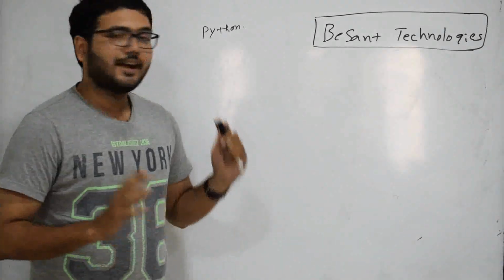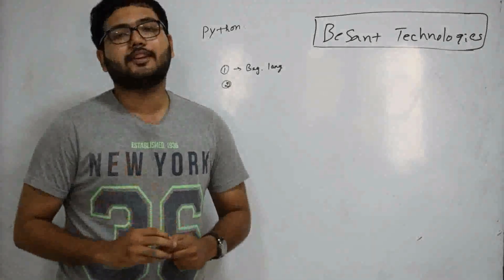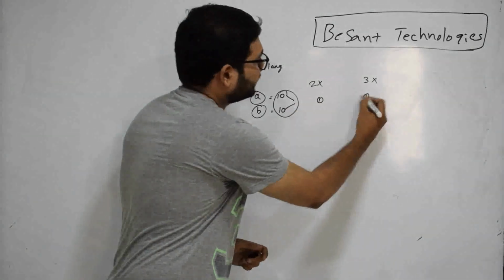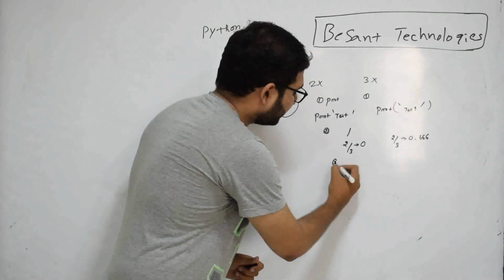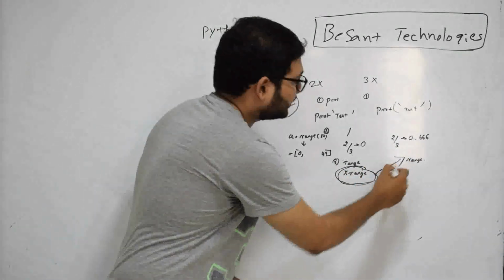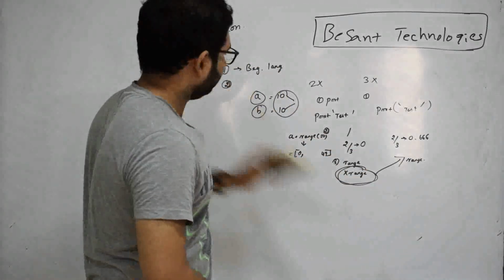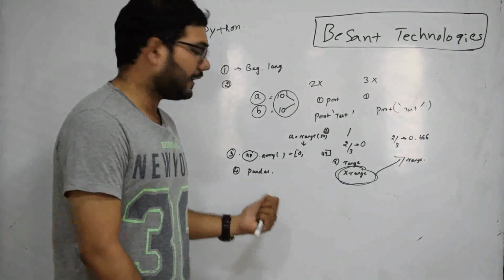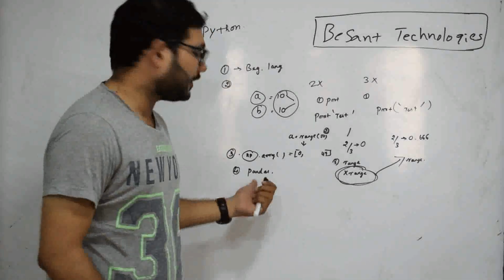What is Python ? | Introduction to Python | Python Tutorial For Beginners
Python Tutorial For Beginners video on Introduction to Python & What is Python ? will help you understand the basics of PythonTutorial For Beginners IntroductiontoPython & WhatisPython? and you will also be Easily able to Understand to be Create Python Tutorial For Beginners video.